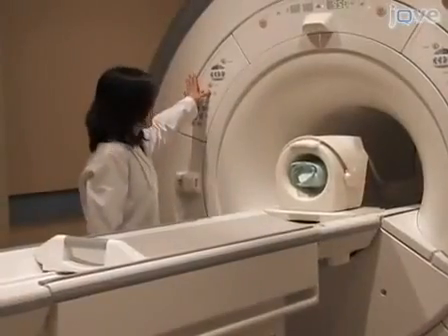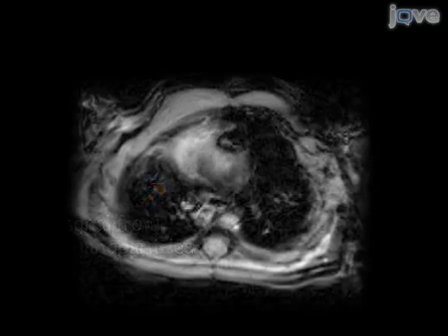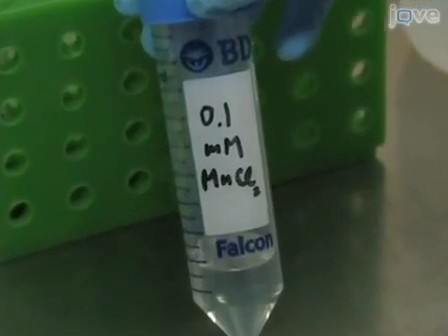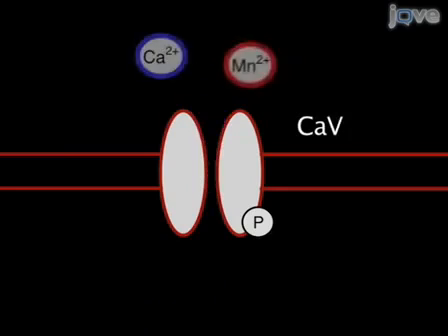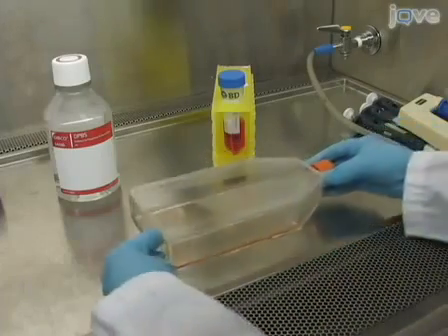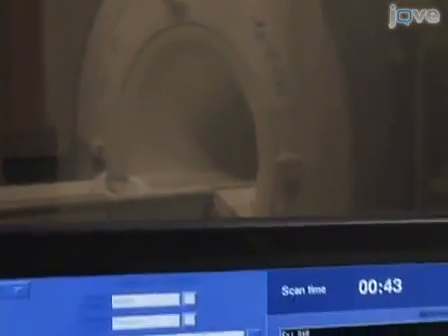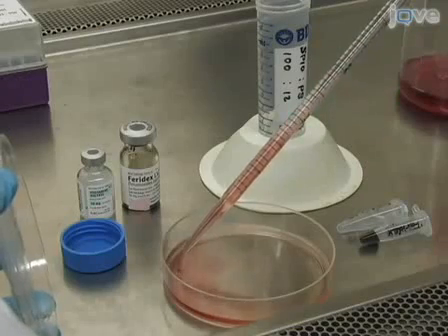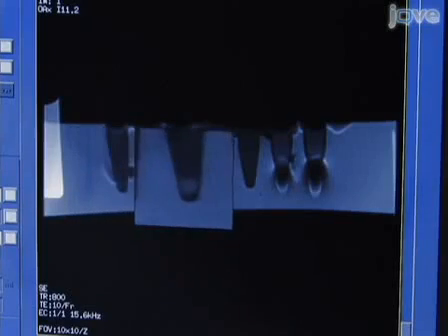Labeling- Human Embryonic Stem Cells For Magnetic Resonance Imaging l Protocol Preview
In vitro Labeling of Human Embryonic Stem Cells for Magnetic Resonance Imaging -  a 2 minute Preview of the Experimental Protocol

Mayumi Yamada, Phillip Yang
Stanford University , Division of Cardiovascular Medicine;

In this video, we are showing how to label human embryonic stem cells (hESC) with manganese chloride (MnCl2) which can enter cells via voltage-gated calcium channels when the cells are biologically active. Additionally, we show the use of MnCl2 as cellular MRI contrast agent to determine the in vitro viability of hESC.